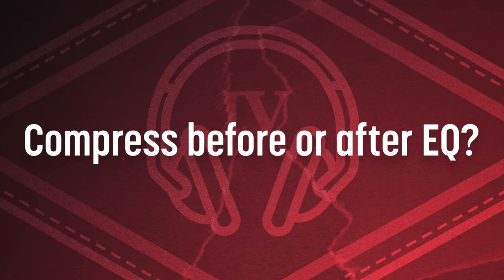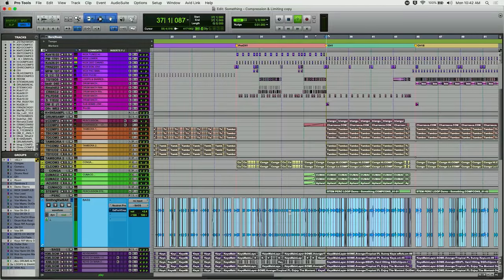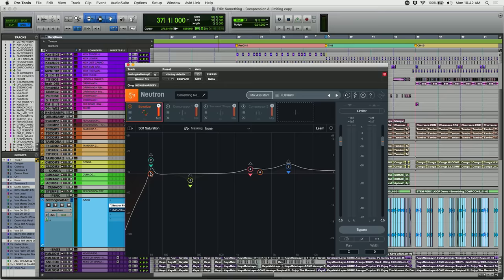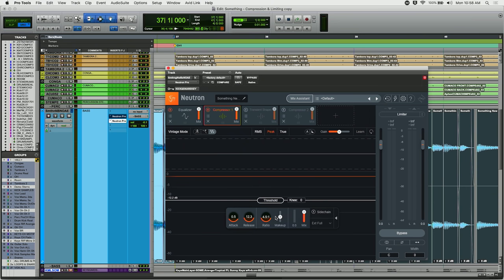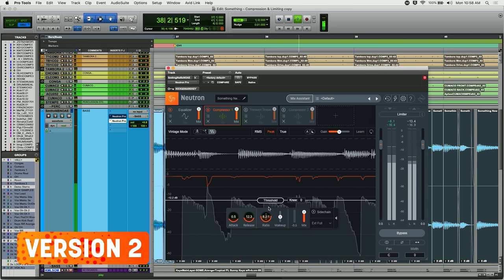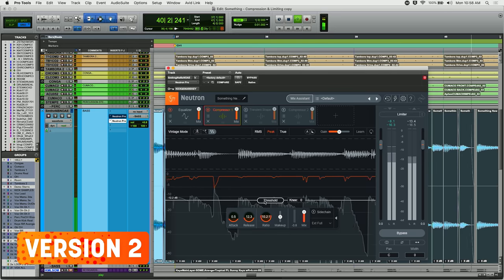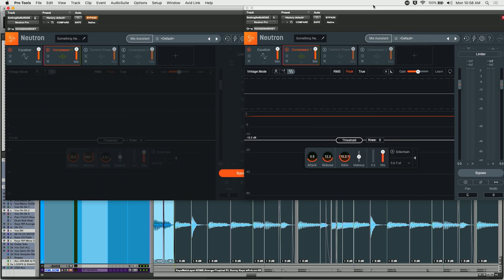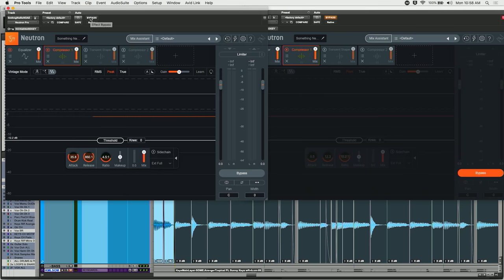Audio Dynamics in Mixing | Are You Listening? Season 4, Episode 5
Learn how to use compression to enhance your track’s groove and dynamics with GRAMMY Award-winning mix engineer and Berklee College of Music Professor, Enrique Gonzalez Müller and iZotope Education Director, Jonathan Wyner.

Chapters:
00:00 Intro
01:35 Compress before or after EQ
05:07 Amplitude editing
08:13 Envelope shaping with compression
12:59 Envelope shaping with drums
16:08 Parallel compression
16:49 Sidechain compression
23:44 EQ before compression or sidechain?